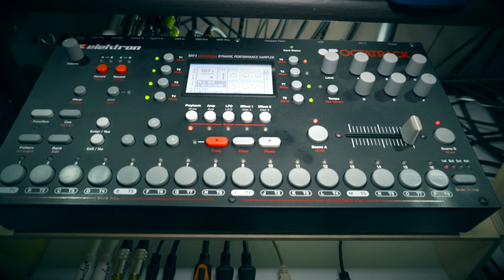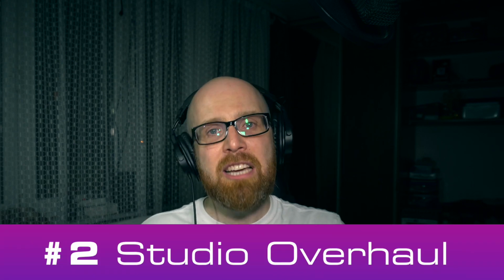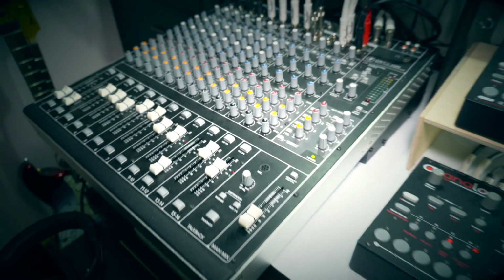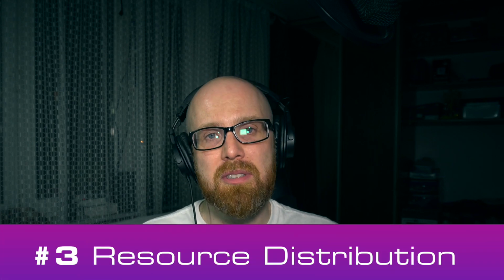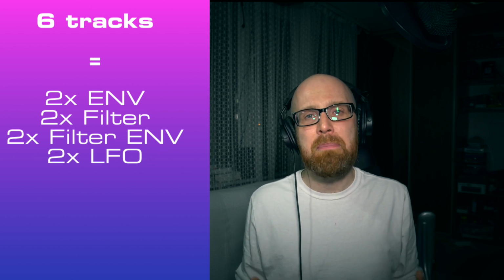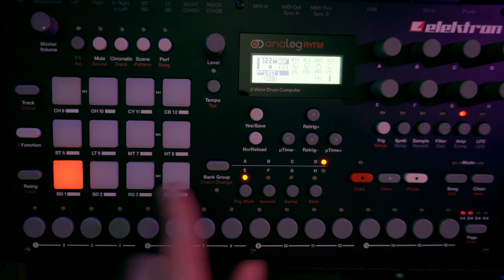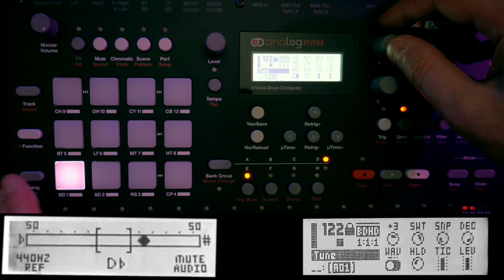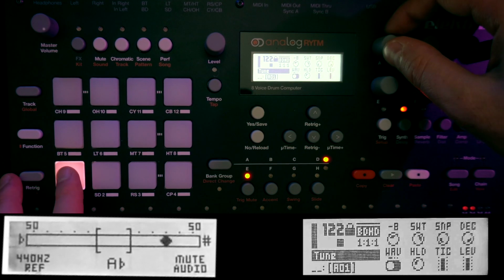Why I Sold my ANALOG RYTM?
It was time to part ways with my Analog RYTM. Here are my 4 reasons why.

Elektron Octatrack +  Elektron Analog RYTM + Elektron Analog Four + Moog Slim Phatty + Korg Volca FM + Ensoniq MR76 + iPad Samplr + iConnectMidi4+ + BOSS RC-202 + Line 6 M9 + Line 6 M5 + Behringer RV600 + Ibanez LF7 + Yamaha MK-100